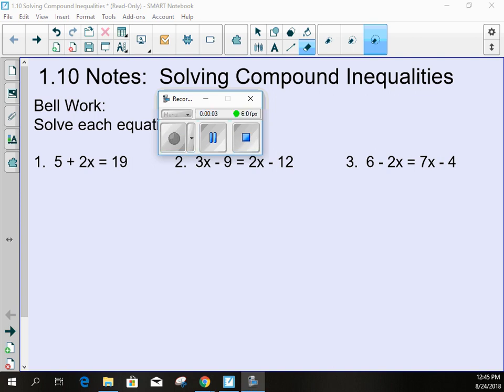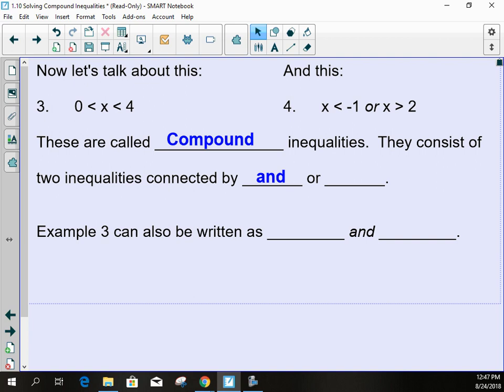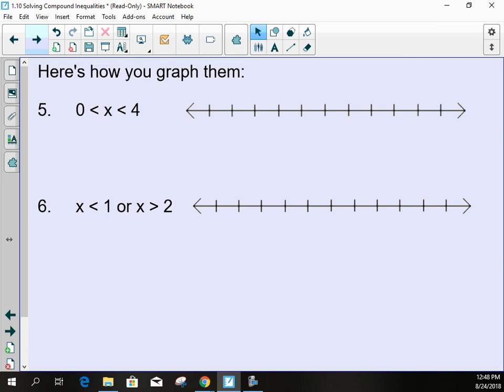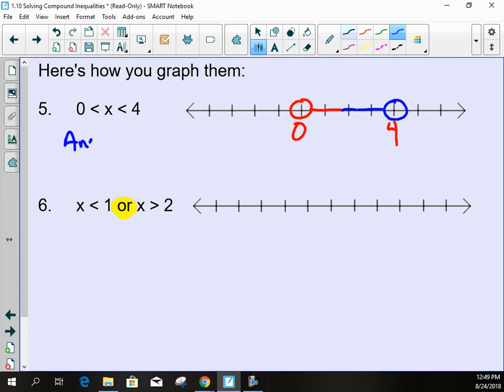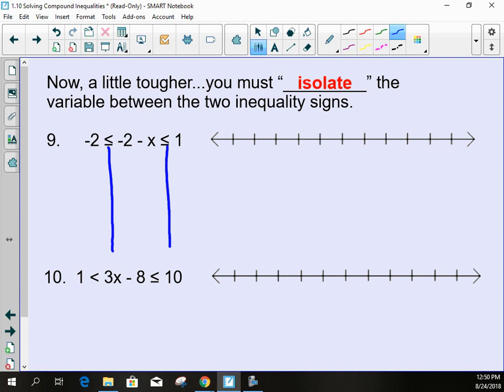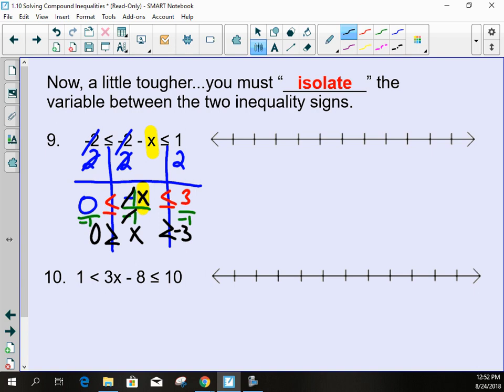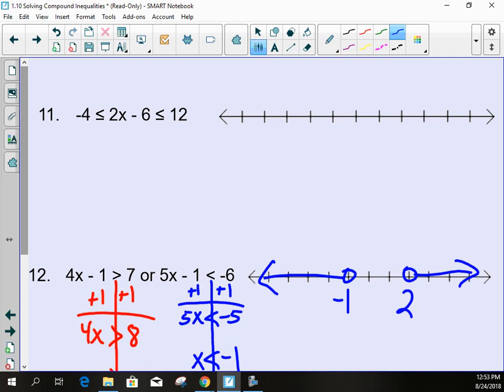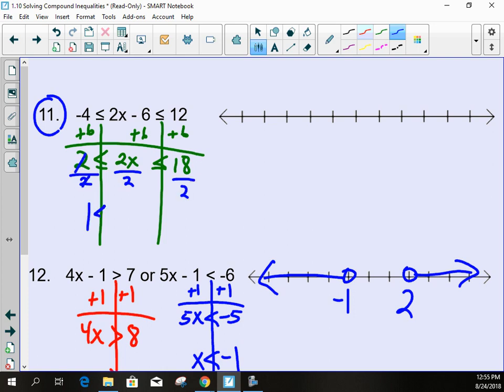1 10 Solving Compound Inequalities